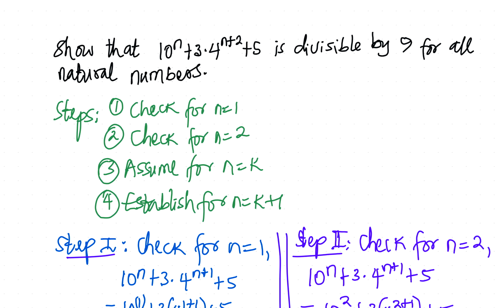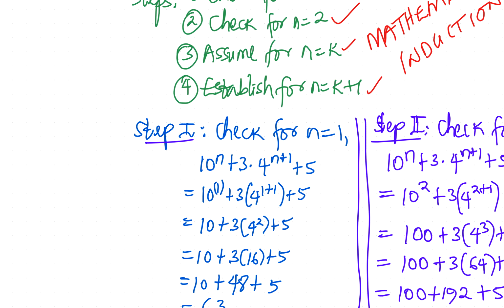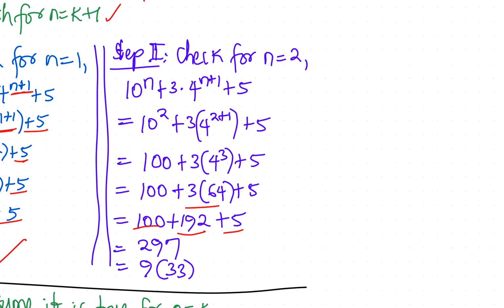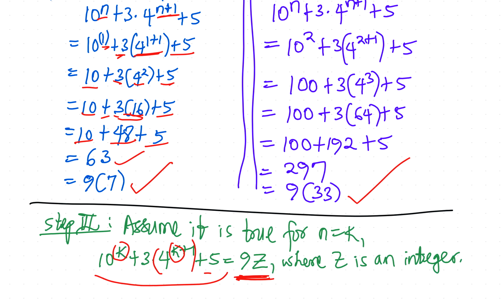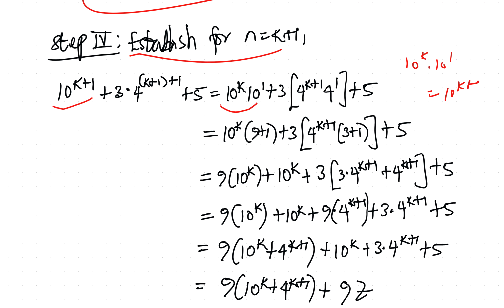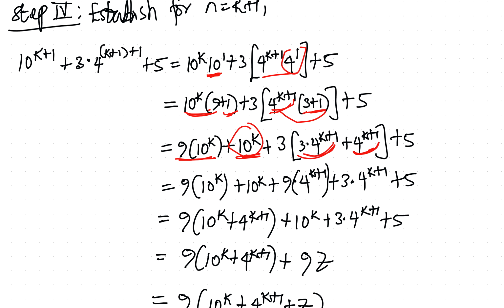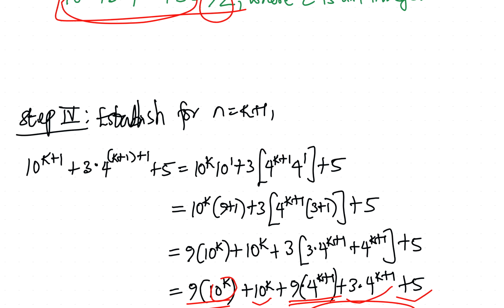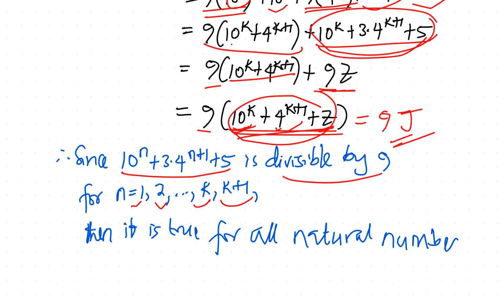6. Fast Math Solutions: Prove that 10^n+3.4^{n+1}+5 is divisible by 9 for all natural numbers.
See how to solve a cute little mathematical induction problem.